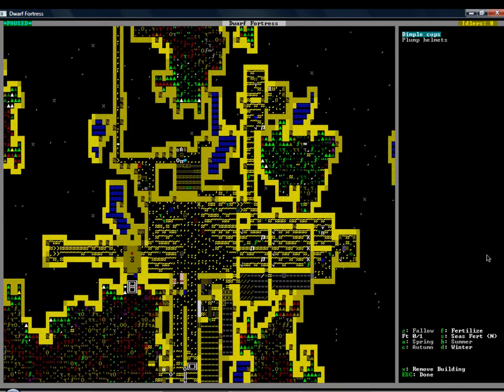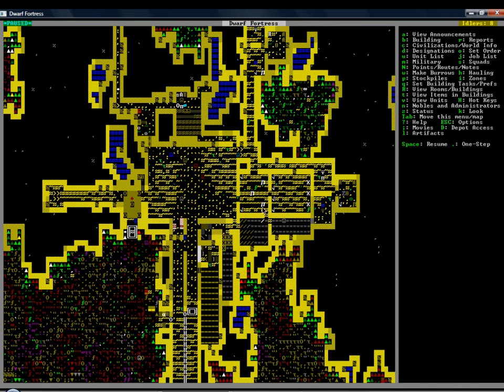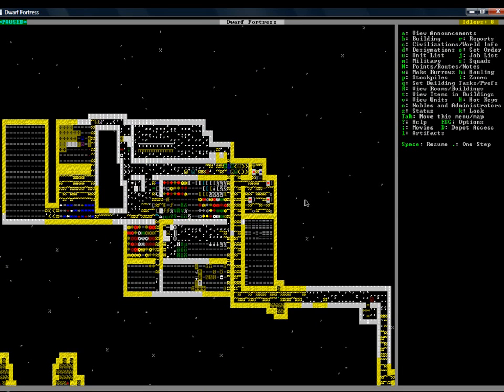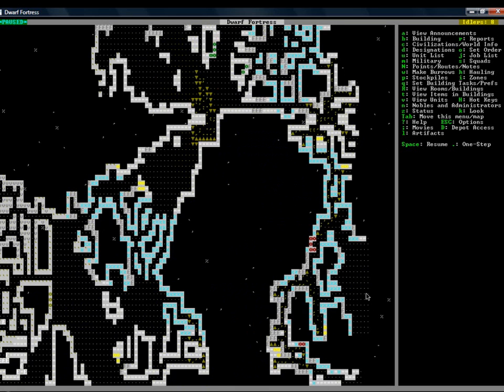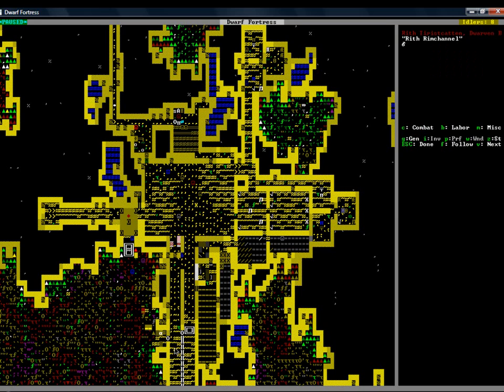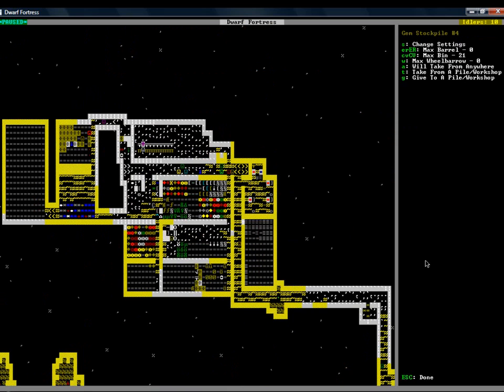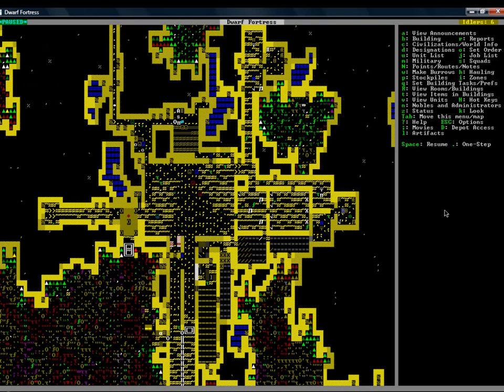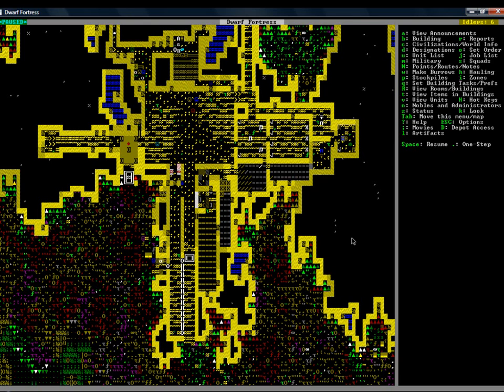Dwarf Fortress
This is one of the games that inspired Notch when he made Minecraft. This is what I have been working on for a bit, just thought I would show you guys around.

Note: For this I used the built in recorder that came with my editor so it sounds a little bit different then in the others.